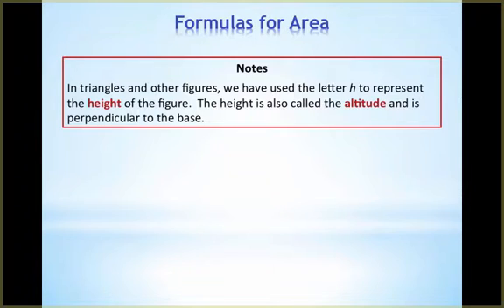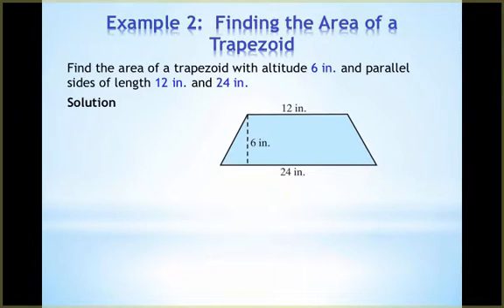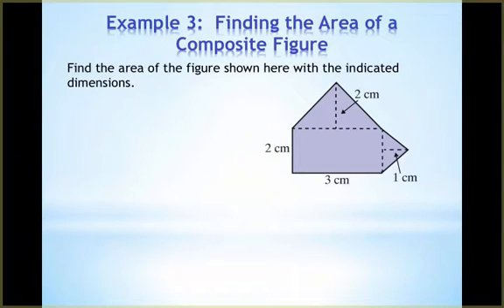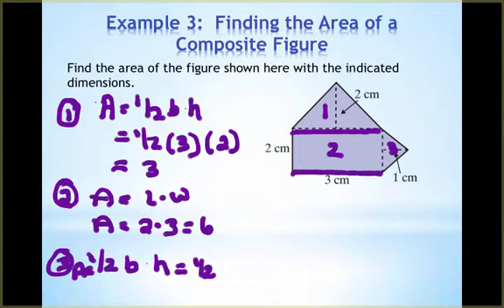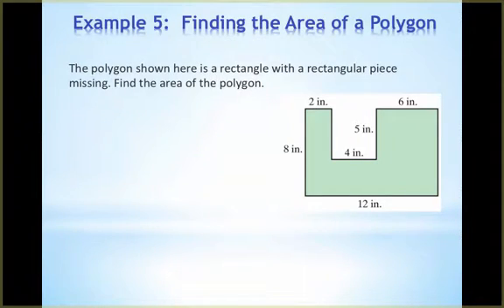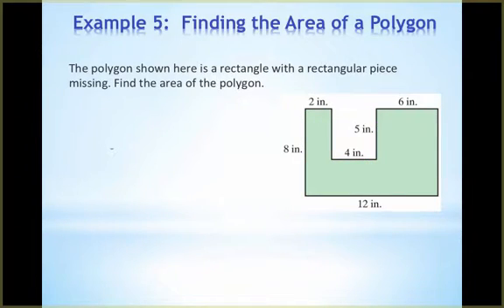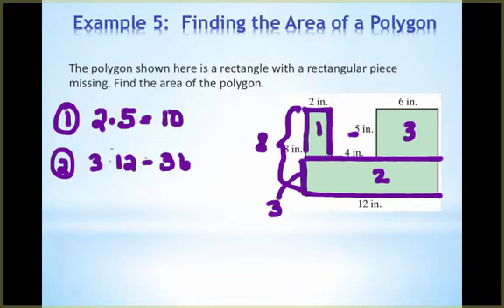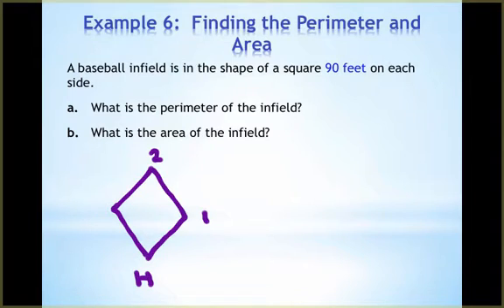5 3 area